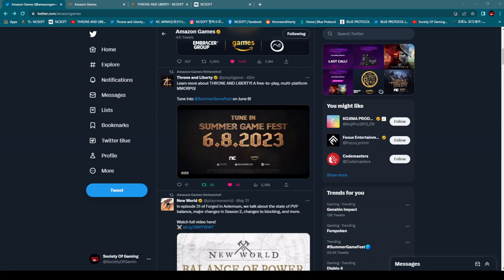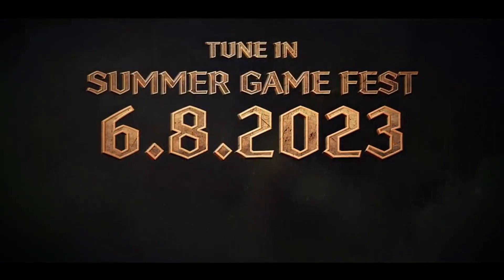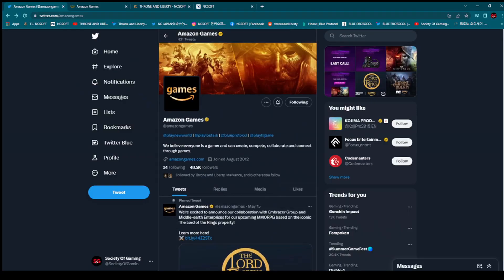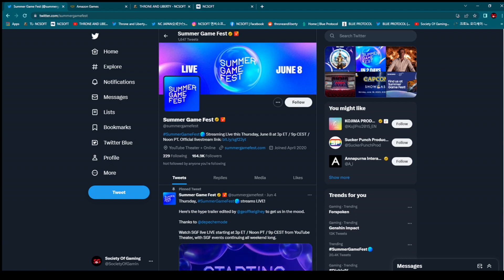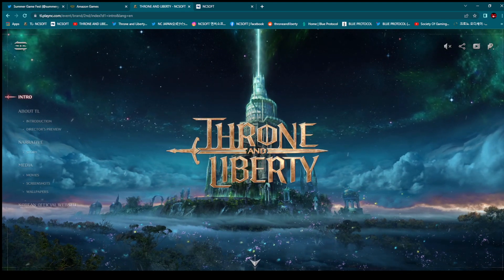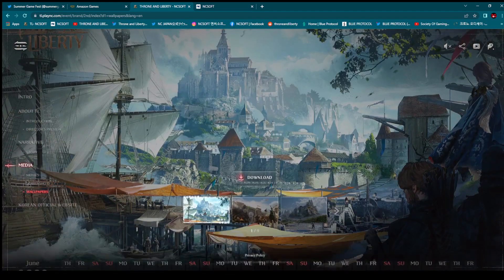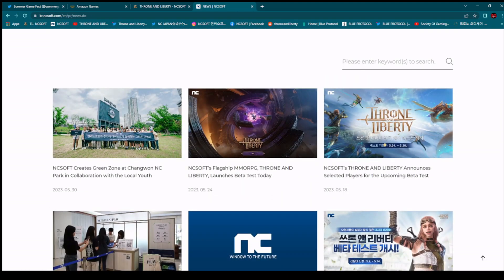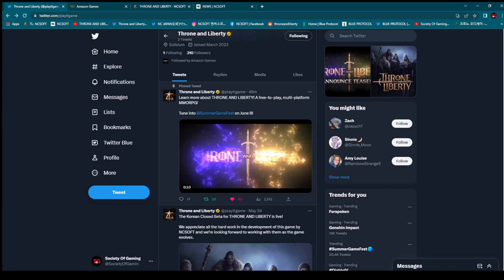Throne and Liberty NEWS TOMORROW? - Summer Game Fest! (NEW MMORPG PC/PS5/XBOX 2023)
Throne and Liberty news incoming soon!